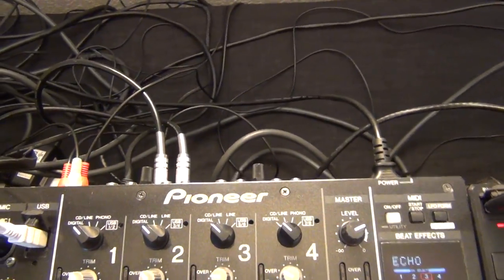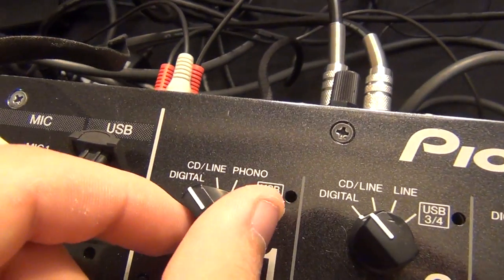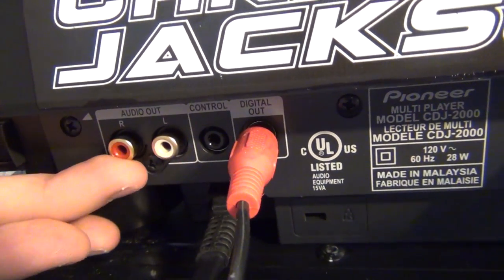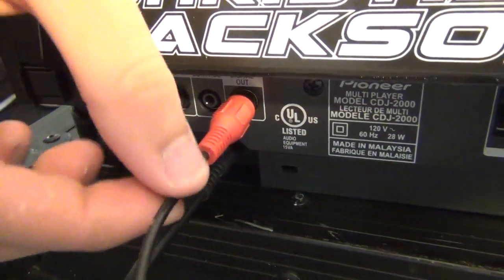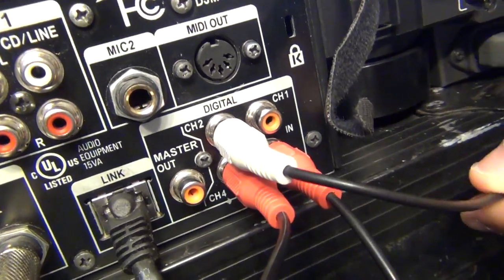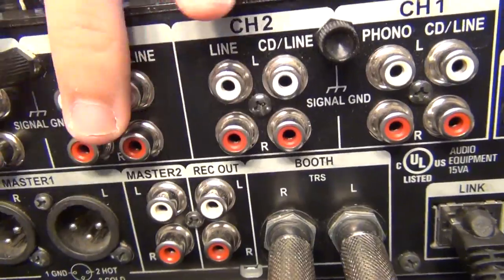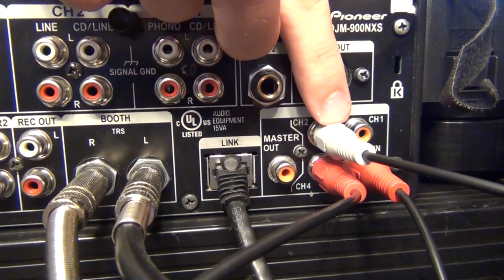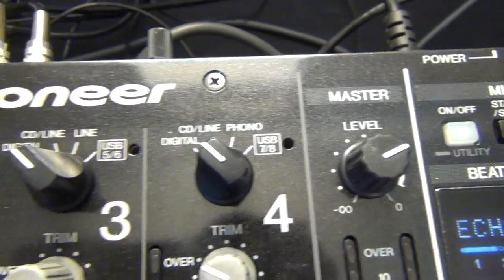DJM900 Digital Inputs / CDJ2000 Digital Outputs Setup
Thanks to Darius K for the suggestion on this video. Got something you want to see? I read the comments :)